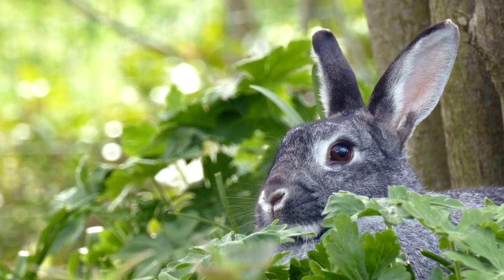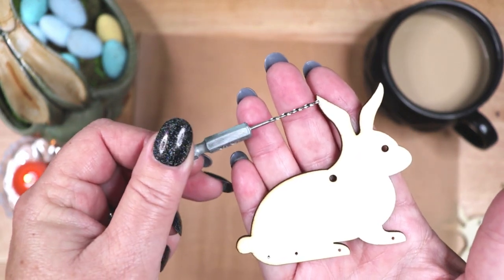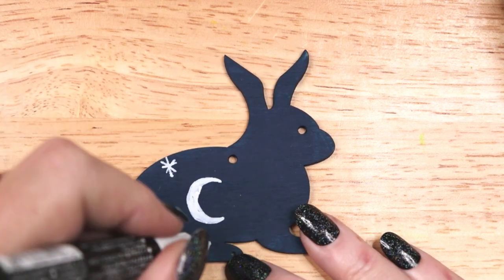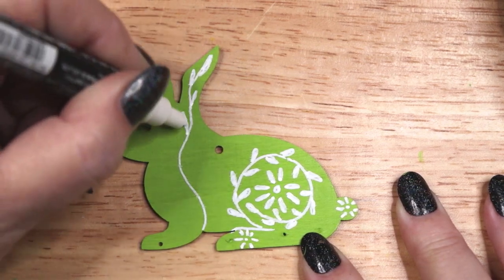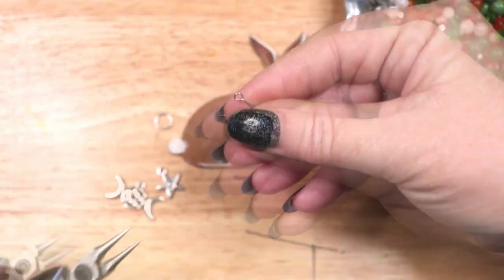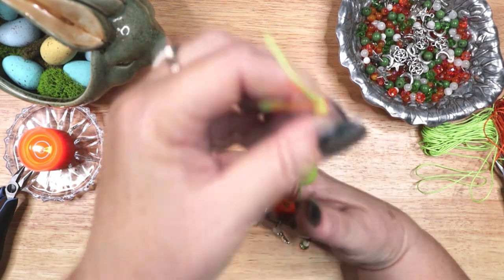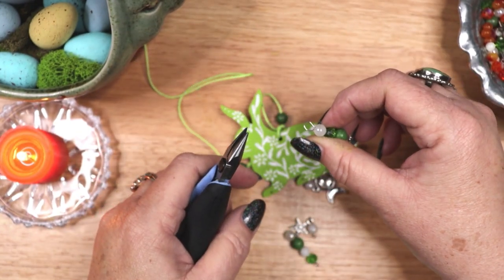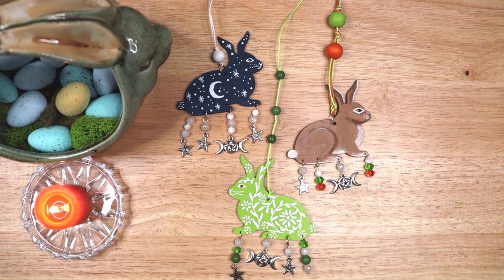Rabbit Décor for Ostara and the Spring Equinox - Celebrate the wheel of the Year - Magical Crafting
In this video I craft some fun painted rabbit decorations for Ostara and the Spring Equinox. Let’s do some Magical Crafting.

Unfinished wooden rabbit
Pin vise hand drill
1/16th inch hex shank drill bit
Acrylic paint
Posca chalk paint pens
Staedtler fine liner pens
Colorful twine (waxed cord)
Wooden beads
Jewelry wire and head pins
Jewelry Charms
Glass beads
Jewelry tools

I am often asked about the rings I wear in my videos: Here are links to a few of them:

Video: Videvo, Pexels or Pixabay
Images: Licensed by Shutterstock and may not be reproduced